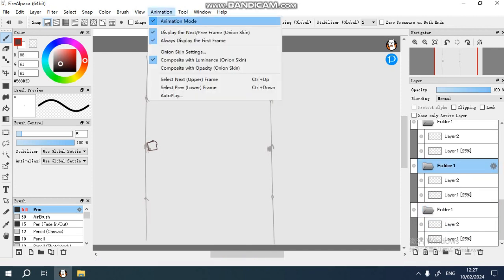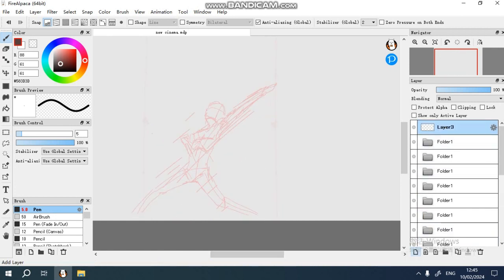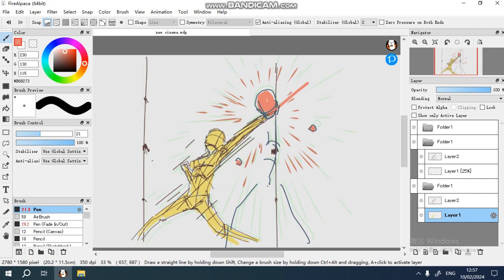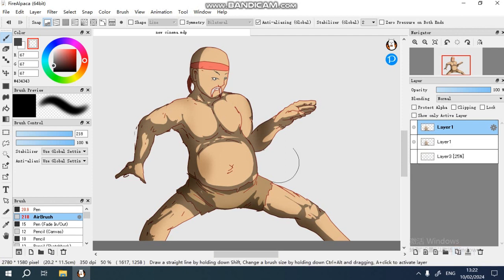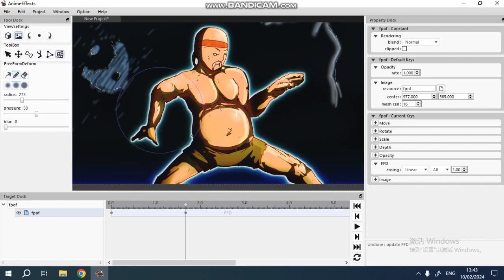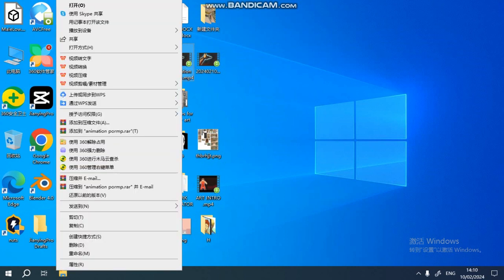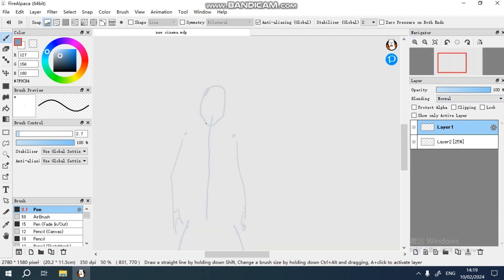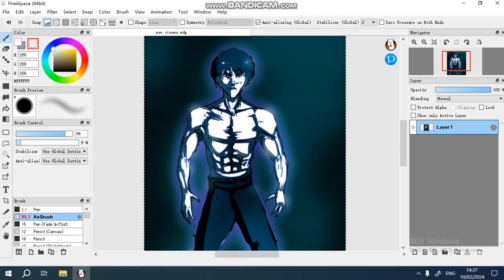ART AND ANIMATION SEMINAR 2